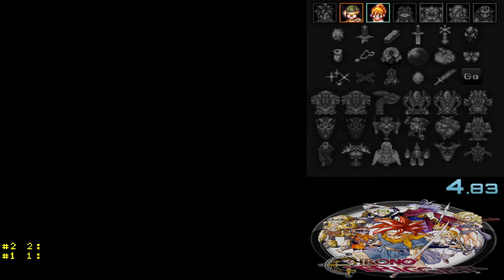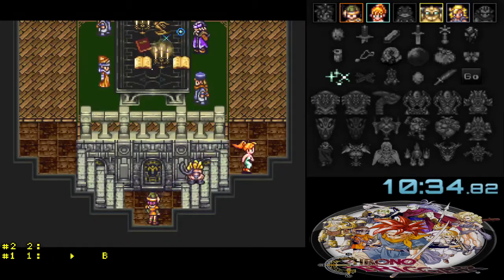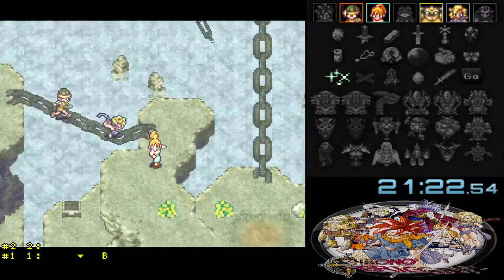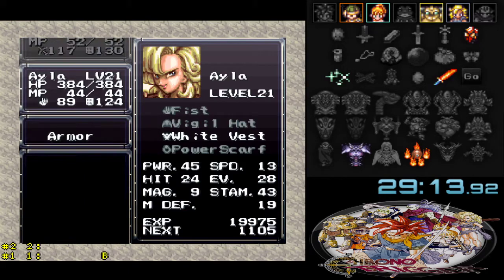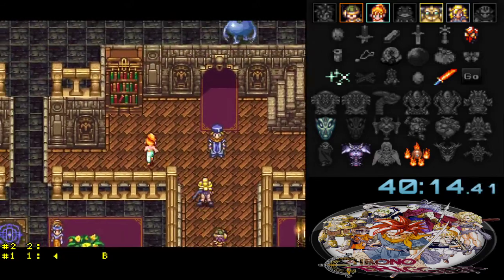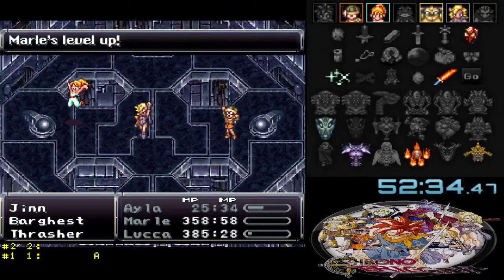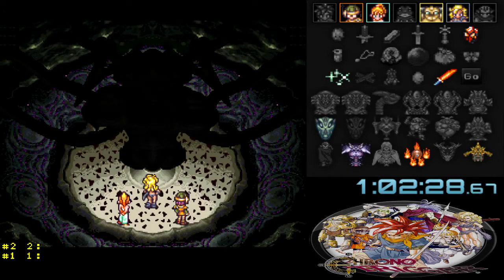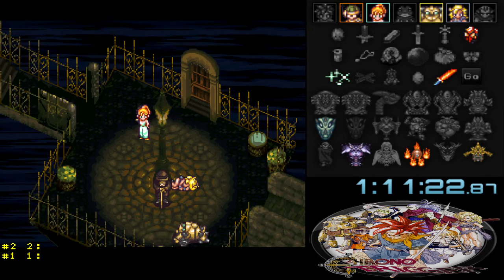Chrono Trigger Jets of Time Async Race (hrubu; Lost Worlds flags) 1:11:22; Ocean Route